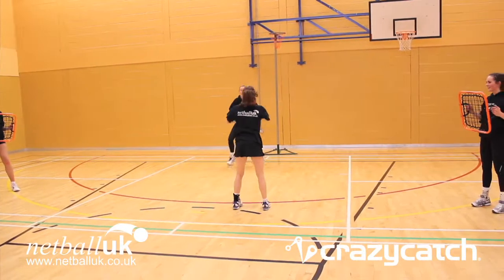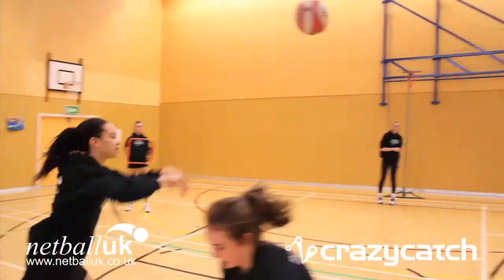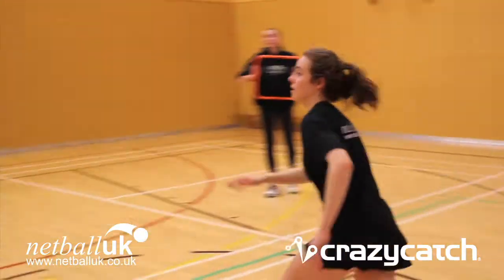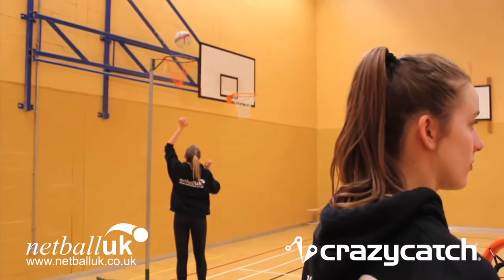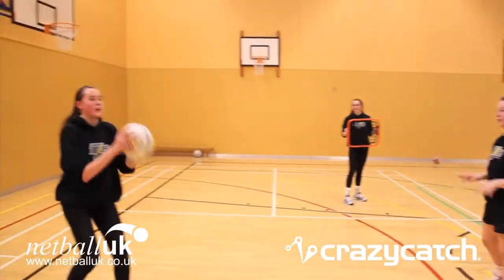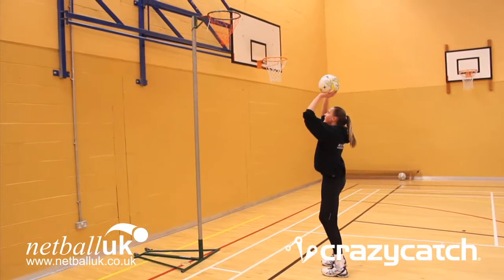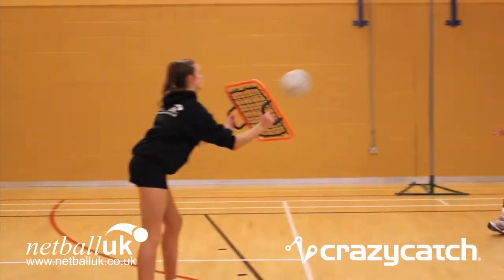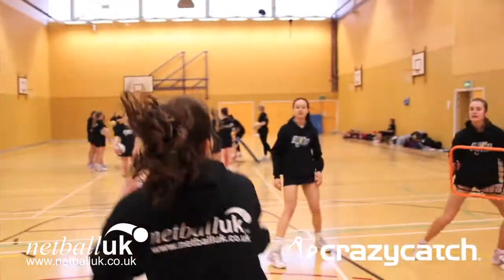FreestyleShooting_Drill_1]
5. Freestyle Shooting Drilll #5
Title -- Freestyle Shooting (Manchester Thunder / Crazy Catch Netball Drill 5)
Description -- Using the new Crazy Catch Freestyle the ball is worked into the circle with the Freestyle being able to change the pace and direction of the rebound to suit the ability level of the player.  This video is voiced by Rachel Henry and features the Manchester Thunder NSL+NTL squad training with the Crazy Catch Freestyle which is available to buy from Netball UK